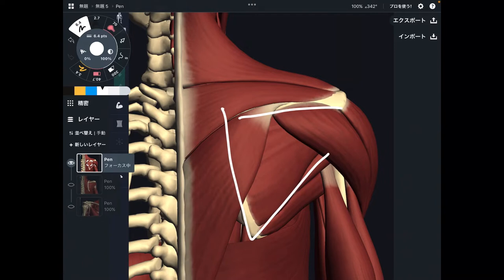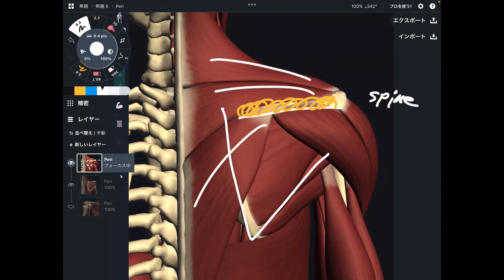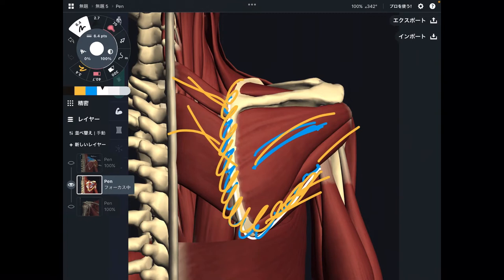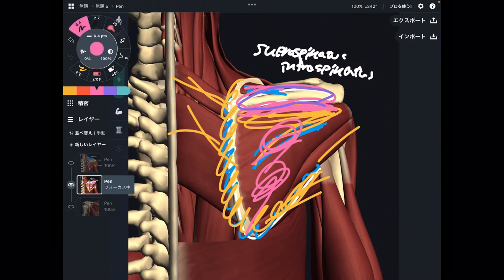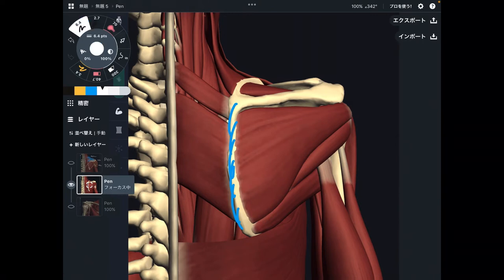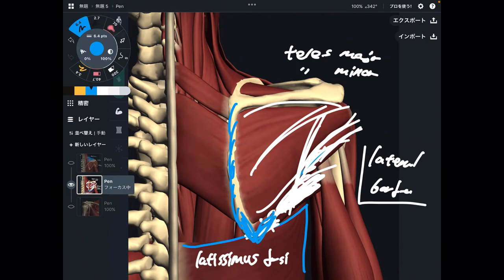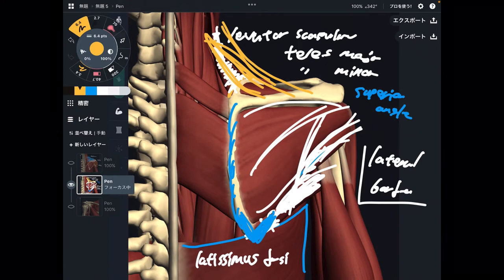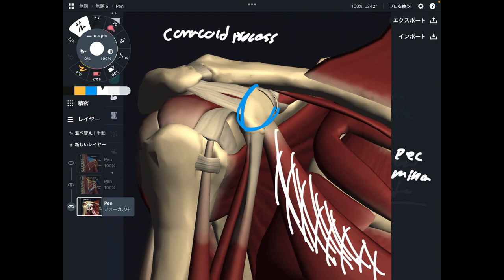Reasons why you should treat around scapula